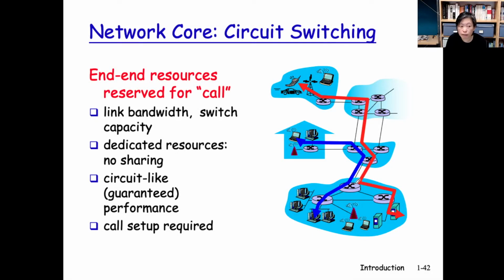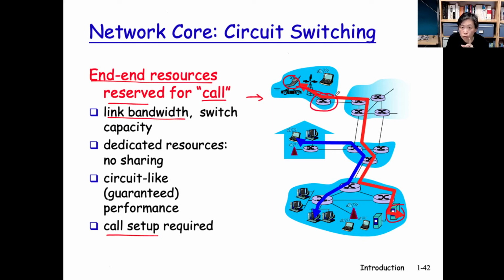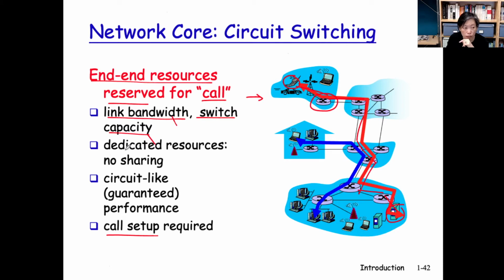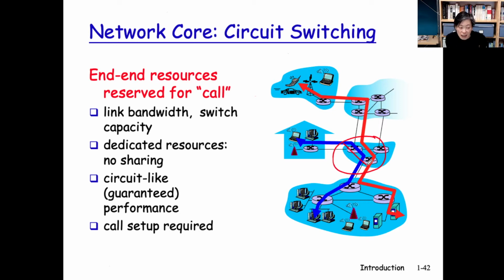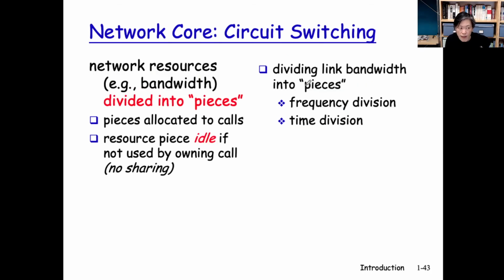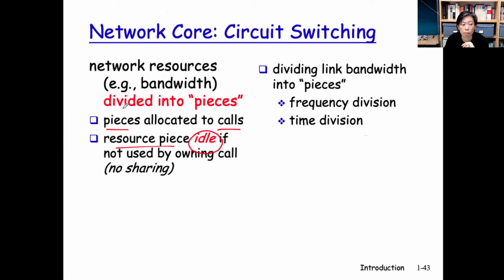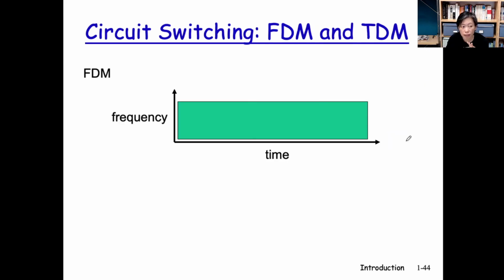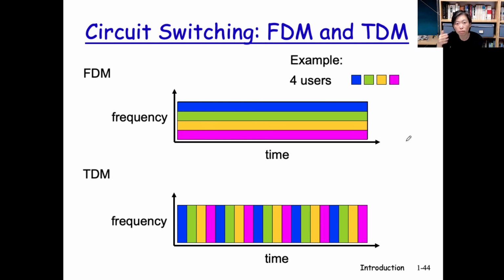ch13 ep#2 Circuit Switching